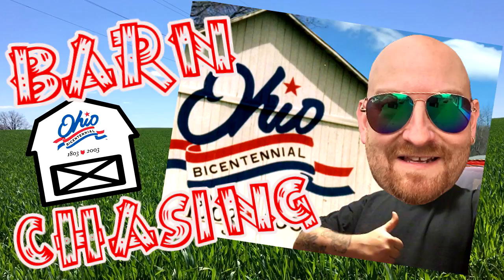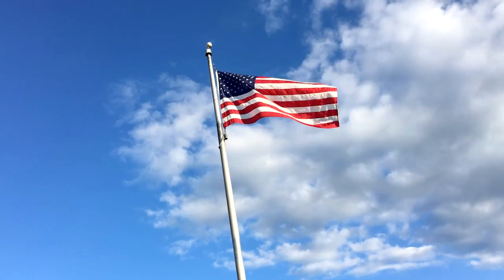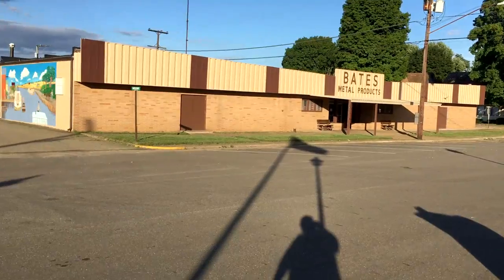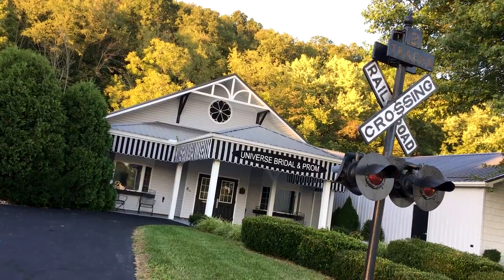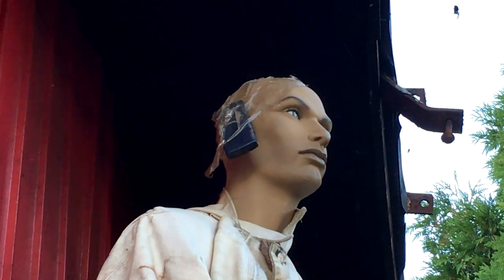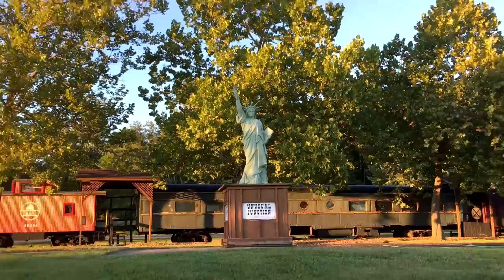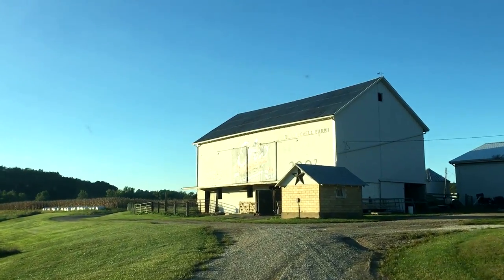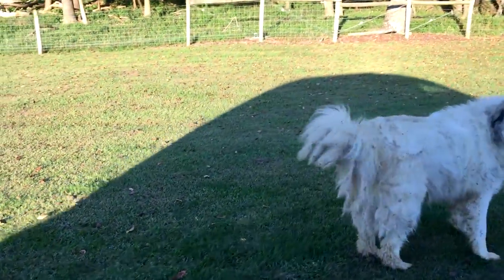BARN CHASING ep 10 : COSHOCTON COUNTY BICENTENNIAL BARNS